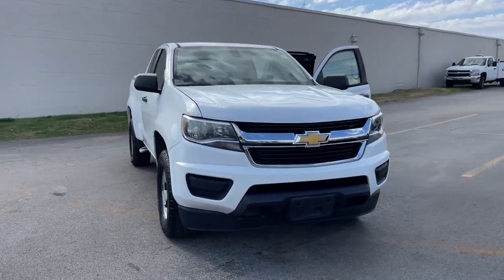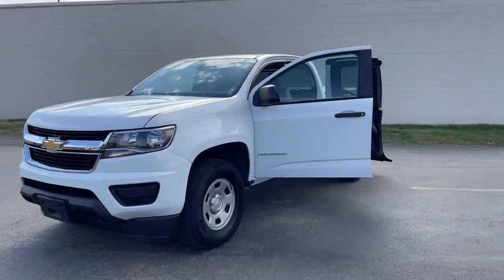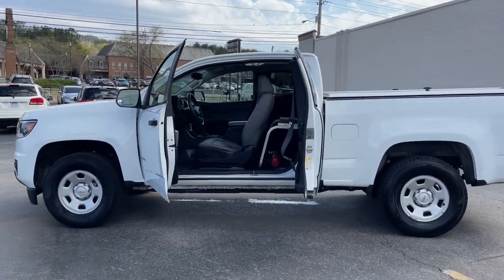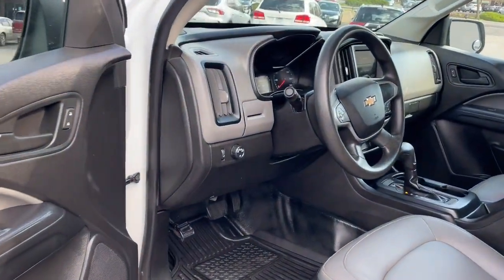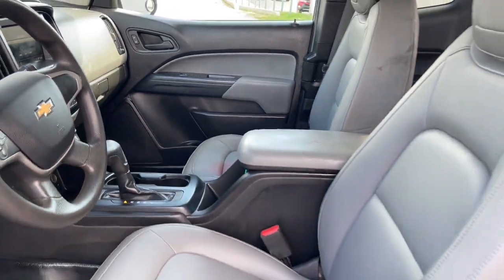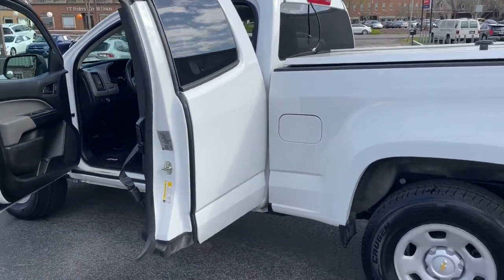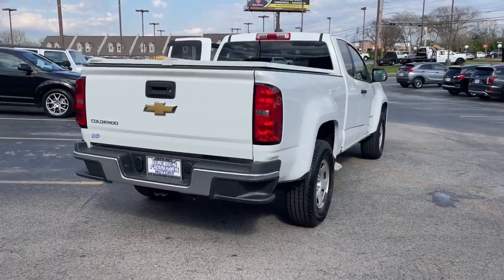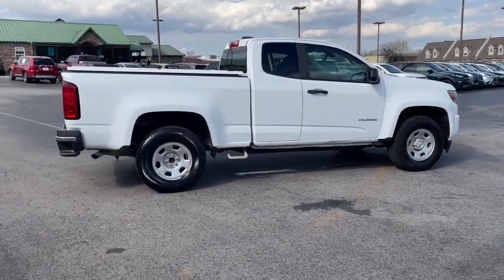2019 Chevrolet Colorado Knoxville, Powell, Maryville, Oak Ridge, Alcoa, TN K7318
Summit White Used 2019 Chevrolet Colorado 2WD Work Truck available in Knoxville, Tennessee. Servicing the Powell, Maryville, Oak Ridge, Alcoa, TN area.

This small pickup features a hands-free Bluetooth phone system. See whats behind you with the back up camera on this small pickup. Maintaining a stable interior temperature in this vehicle is easy with the climate control system. It has a L4 2.5L high output engine. Enjoy the incredible handling with the rear wheel drive on it. The Chevrolet Colorado shines with clean polished lines coated with an elegant white finish. Anti-lock brakes will help you stop in an emergency. The Electronic Stability Control will keep you on your intended path. Enjoy the tried and true gasoline engine in this Chevrolet Colorado. This model has an automatic transmission. Zip through town.  Park easily but still have the ability to haul items and head out into the backcountry.